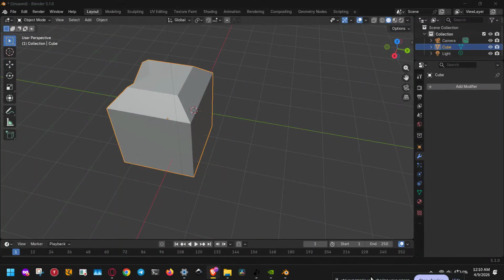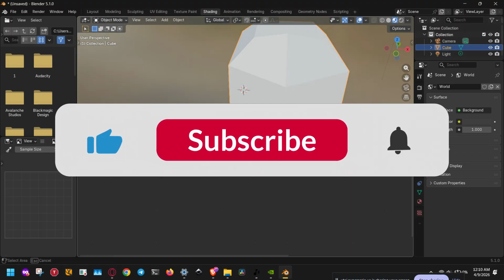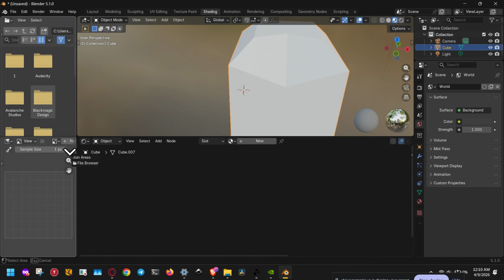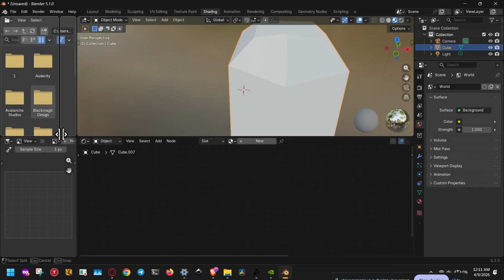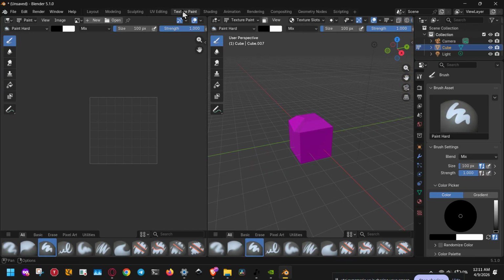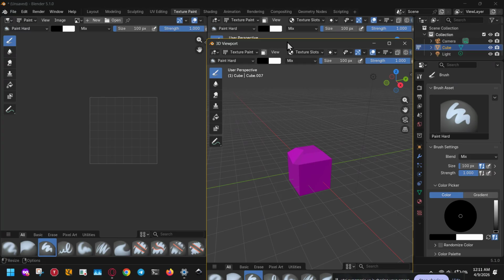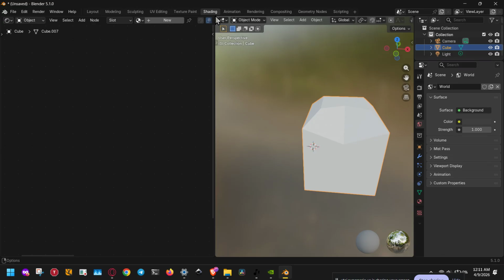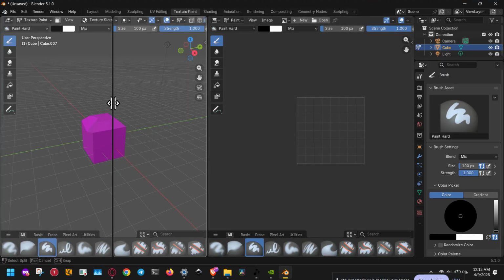How To Swap Windows In Blender (Quick Shortcut Guide)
Learn how to swap windows in Blender quickly using a simple Ctrl drag shortcut. This tutorial shows you how to switch editors like the 3D Viewport and UV Editor in seconds.

🕚Timestamps:
00:00 Intro
00:18 Identify the two windows
00:34 Hold Ctrl and drag from the corner
00:58 Release to swap the windows
01:18 Pro tips and recap

✍️What You'll Learn In This Video:
• How To Swap Blender Windows With A Shortcut
• How To Identify The Corner Drag Area In Blender
• How To Swap The 3D Viewport And UV Editor
• How To Rearrange Blender Panels Faster
• How To Improve Your Blender Workspace Workflow
• How To Use Ctrl Drag To Exchange Editors

💡Pro Tips:
• Make sure you drag from the small rounded corner where the borders meet.
• Hold Ctrl before you click and drag, or the swap may not trigger.
• This works great for rearranging frequently used editors.
• If nothing happens, try again and drag a little more precisely from the corner.
• Use this shortcut to keep your Blender layout optimized for modeling and texturing.